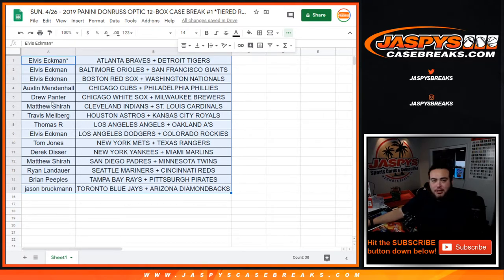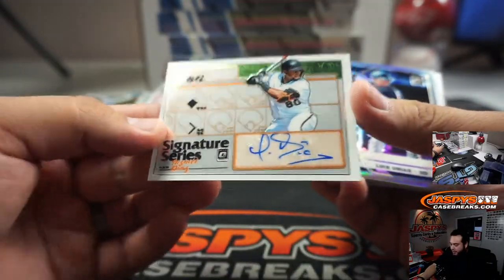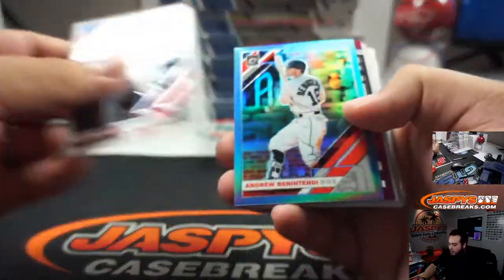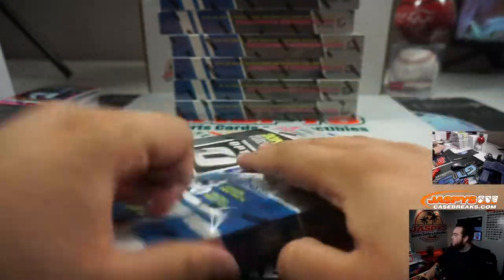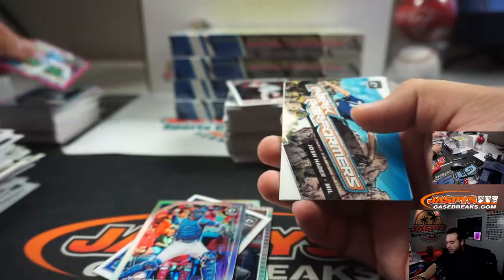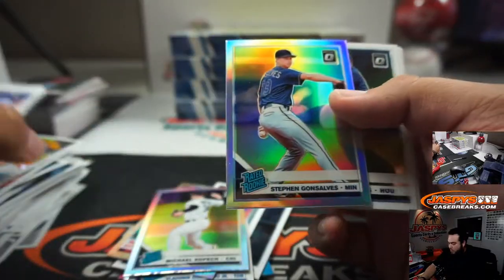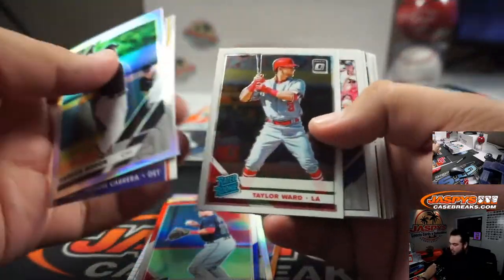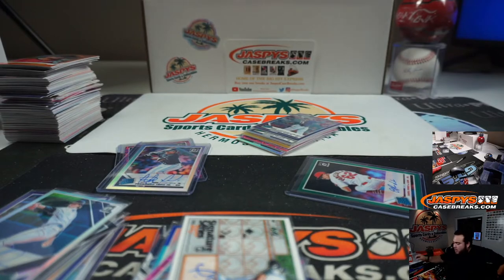SUN. 4/26 - 2019 PANINI DONRUSS OPTIC 12-BOX CASE BREAK #1 *TIERED RT*